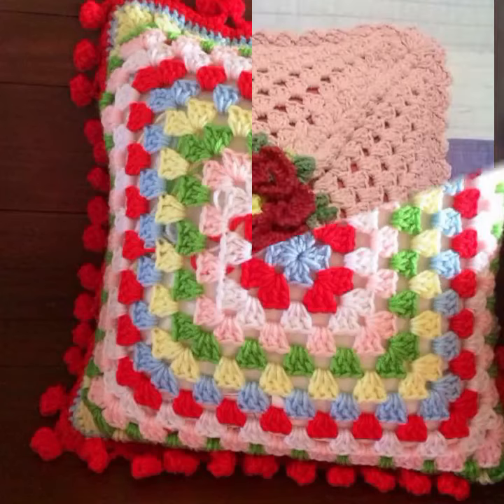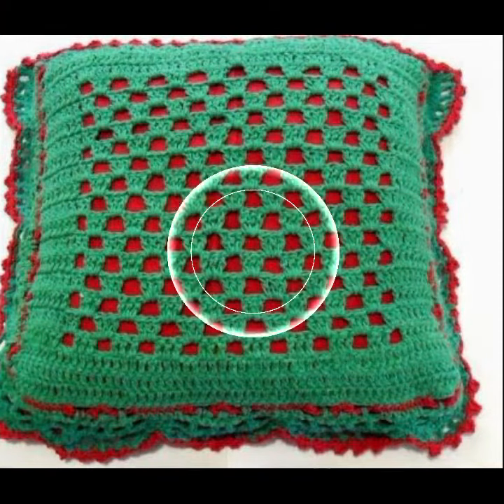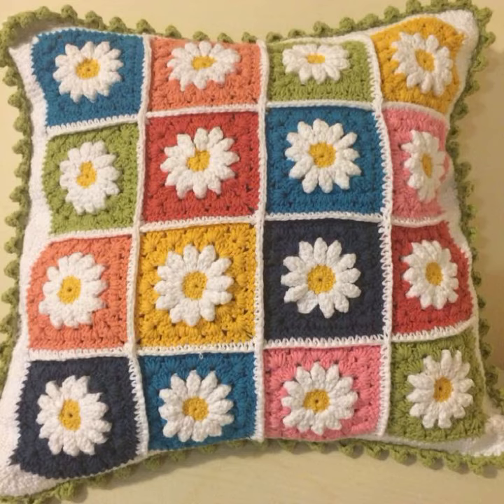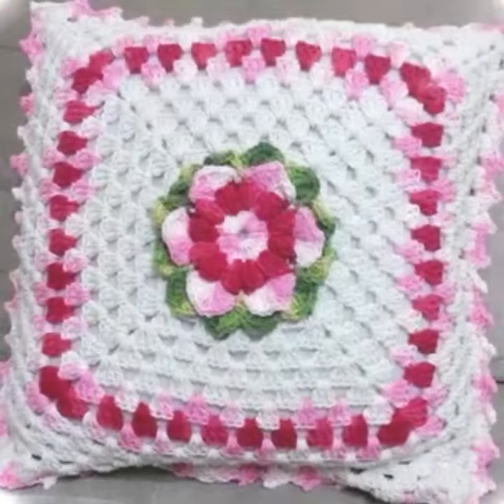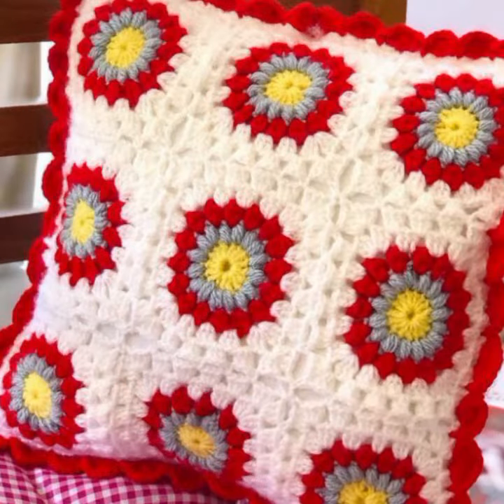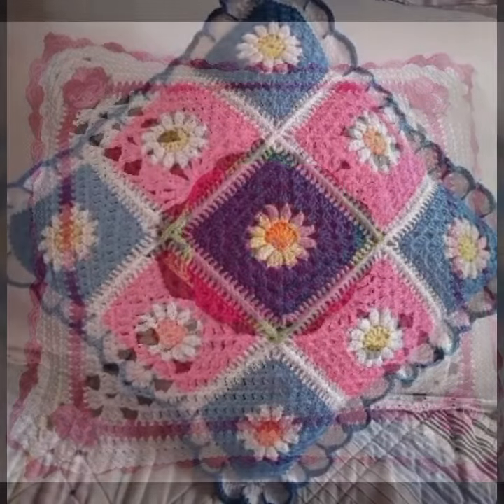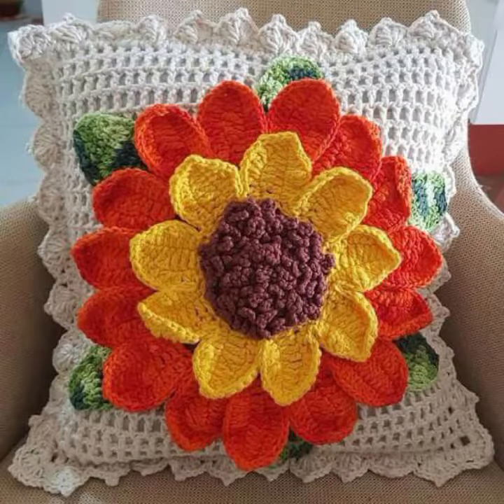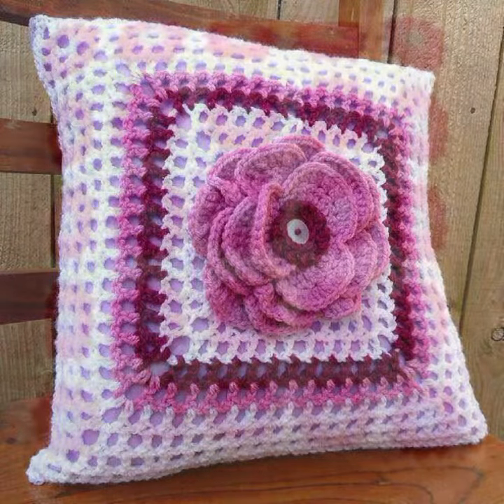gorgeous collection of crochet cushion covers patterns